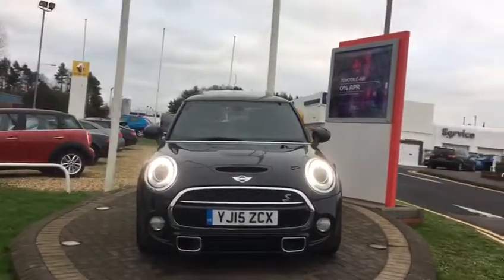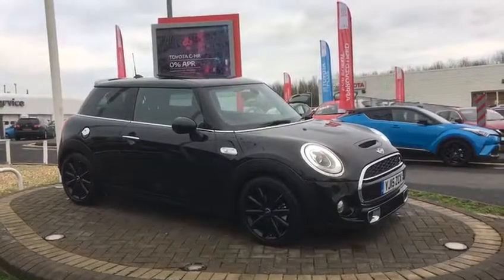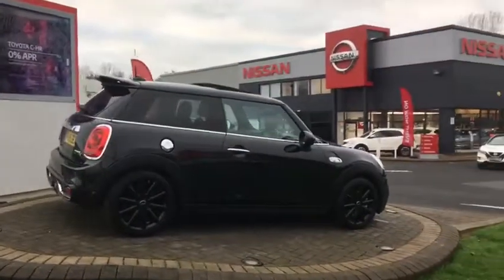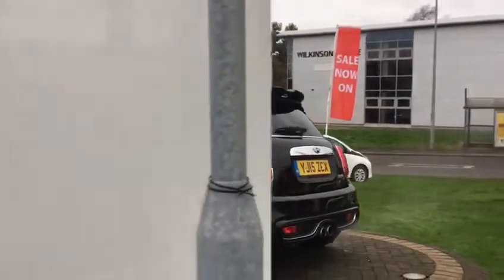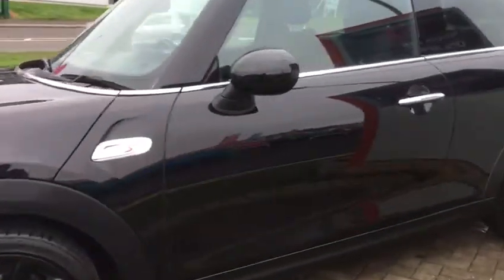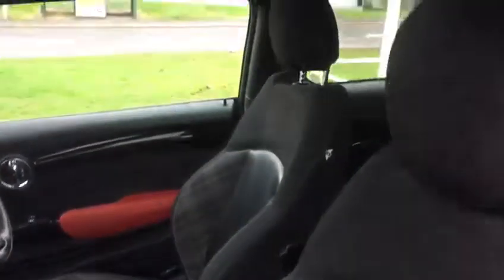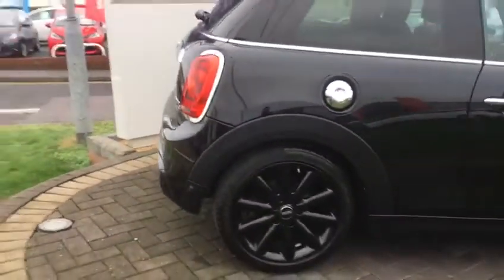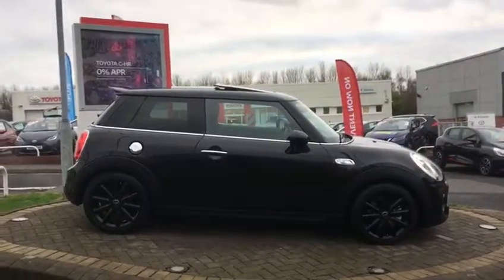MINI COOPER S 2.0 AUTO 2015 - 15 CHILLI PACK - MEDIA PACK - PAN ROOF